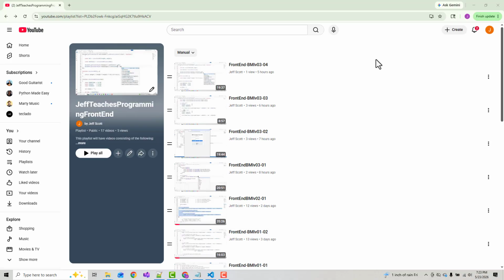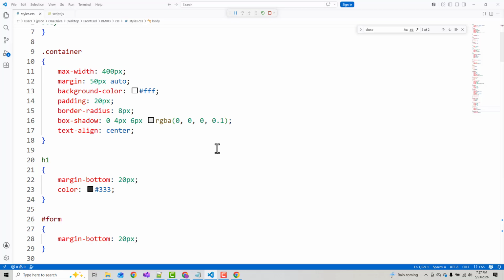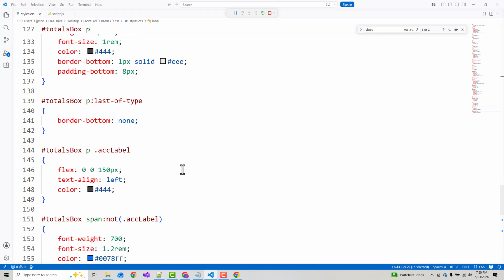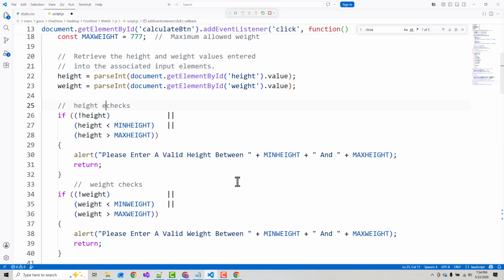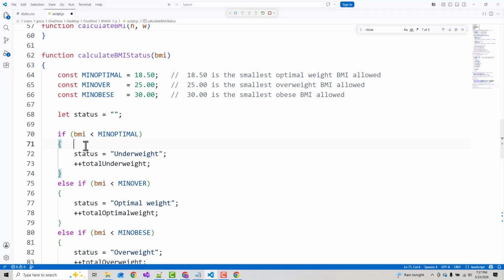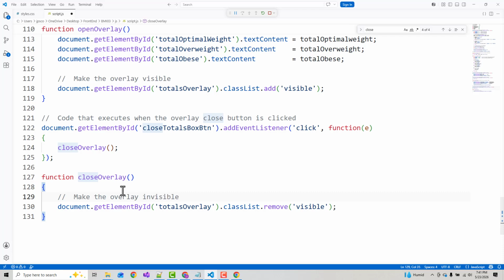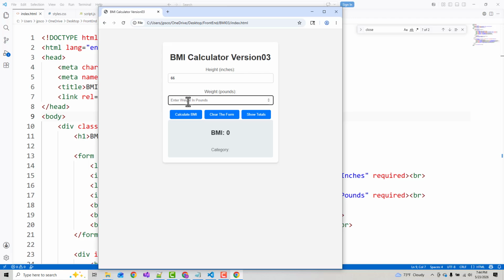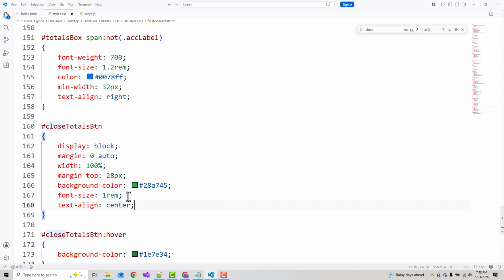FrontEnd-BMIv03-05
In this video, we completed version03 of the body mass index (BMI) application.

In the next video, we will begin writing a simple version01 of our payroll application.